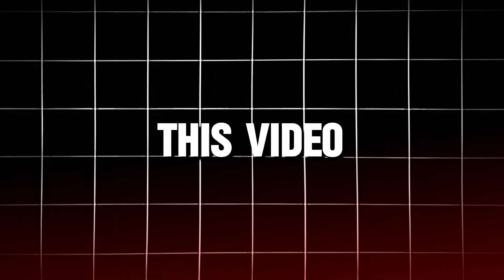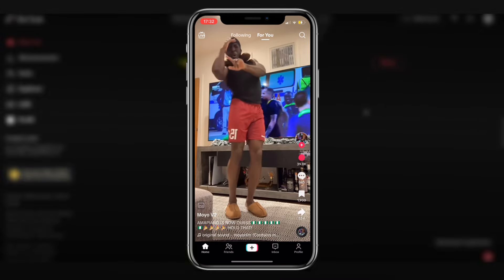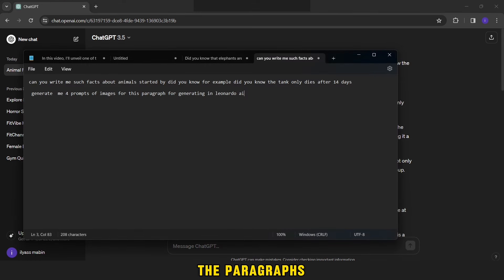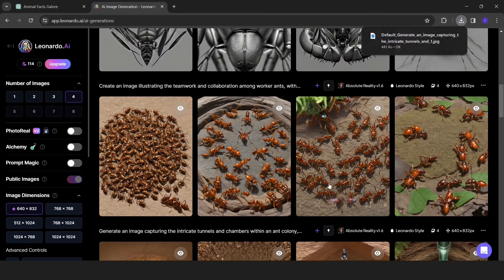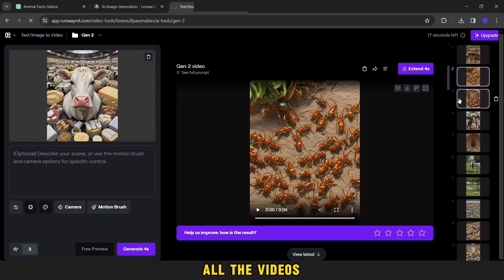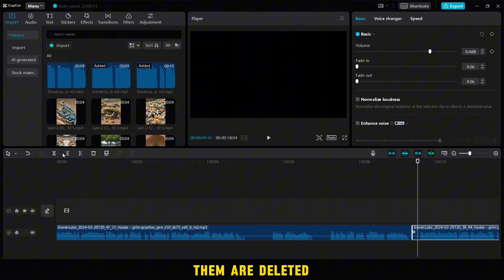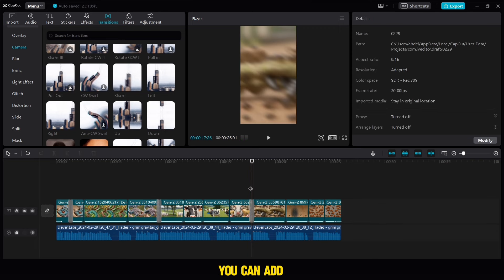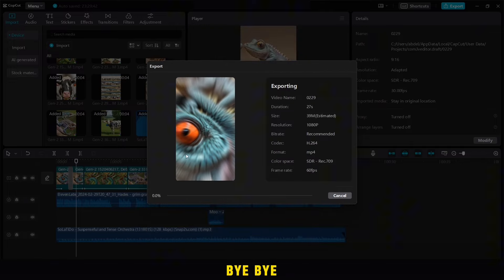NOT SATURATED! NEW Viral AI Niche For TikTok Creativity Program & YouTube Shorts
In this video, I'll uncover one of the most trending niches in the animal realm for the latest TikTok Creativity Program Beta. This niche presents an attractive opportunity for monetization on TikTok and YouTube in 2024, all while maintaining anonymity, particularly through a thoughtfully curated TikTok profile centered around animals. If you've found this information valuable, your support through likes, comments, and subscriptions would be greatly appreciated!

Join us on this journey to culinary success and start earning money from your viral videos on TikTok Creativity Program and YouTube

CHEAPEST OPTION AVAILABLE !!
Find your (USA 🇺🇸- UK 🇬🇧- FRANCE 🇫🇷 ….) TikTok account at the most affordable price right here.⤵️
FOR THE FIRST 50  👇🏻

PROMPT USED IN VIDEO:

1- Can you write me such facts about animals started by did you know for example did you know the fly only dies after 14 days

2- Generate  me 4 prompts of images for this paragraph for generating in leonardo ai

For better clarity, this video illustrates how to generate an endless stream of viral AI videos using ChatGPT and Capcut. Furthermore, I'll provide exclusive tips and a detailed monetization plan to quickly grow your social media influence. The possibilities with artificial intelligence are boundless. If you're eager to delve deeper, explore this TikTok Creativity Program tutorial for additional insights.

Music Attribution:
The music used in this video is provided by various sources.

1. Track: Point Being

2. Track: Time Slips by

3. Track: Lazy Laura